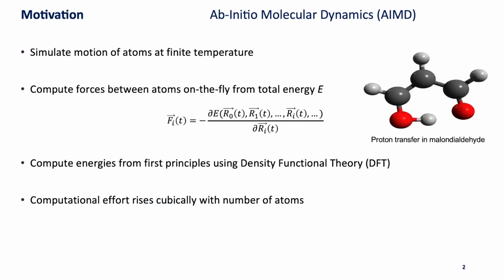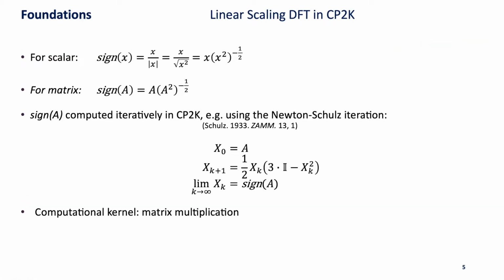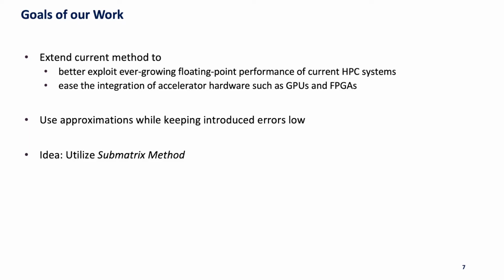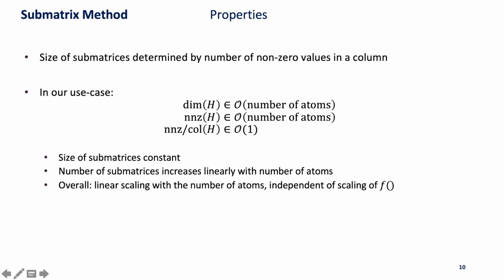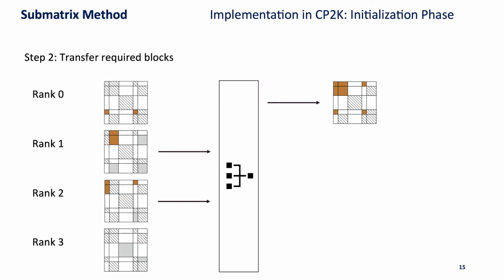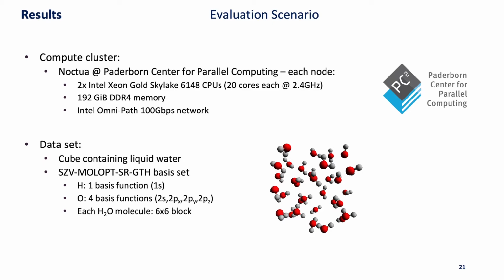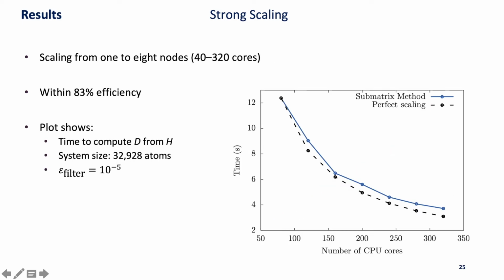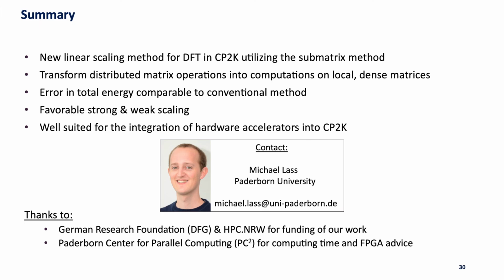Submatrix Method in CP2K (SC'20 paper)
Michael Lass presents our paper:

A Submatrix-Based Method for Approximate Matrix Function Evaluation in the Quantum Chemistry Code CP2K

By Michael Lass, Robert Schade, Thomas D. Kühne, and Christian Plessl

Published in Proc. International Conference for High Performance Computing, Networking, Storage and Analysis (SC'20),

Abstract:

Electronic structure calculations based on density-functional theory (DFT) represent a significant part of today's HPC workloads and pose high demands on high-performance computing resources. To perform these quantum-mechanical DFT calculations on complex large-scale systems, so-called linear scaling methods instead of conventional cubic scaling methods are required. In this work, we take up the idea of the submatrix method and apply it to the DFT computations in the software package CP2K. For that purpose, we transform the underlying numeric operations on distributed, large, sparse matrices into computations on local, much smaller and nearly dense matrices. This allows us to exploit the full floating-point performance of modern CPUs and to make use of dedicated accelerator hardware, where performance has been limited by memory bandwidth before. We demonstrate both functionality and performance of our implementation and show how it can be accelerated with GPUs and FPGAs.